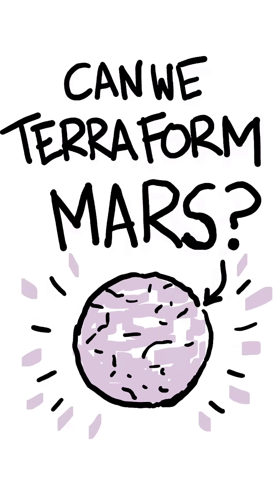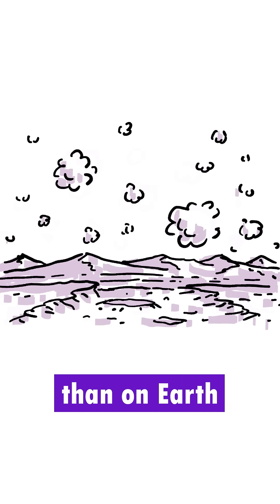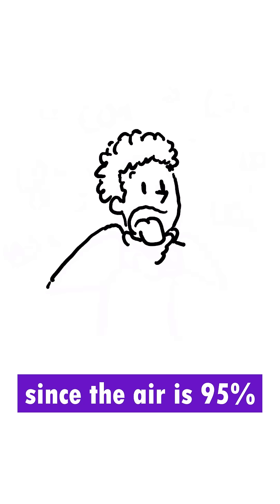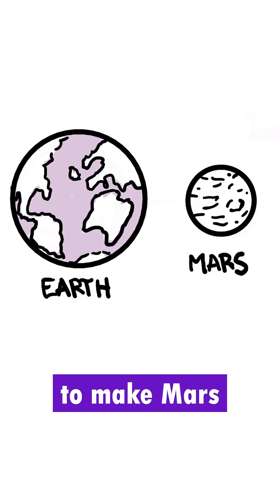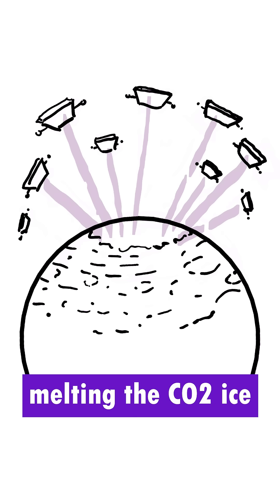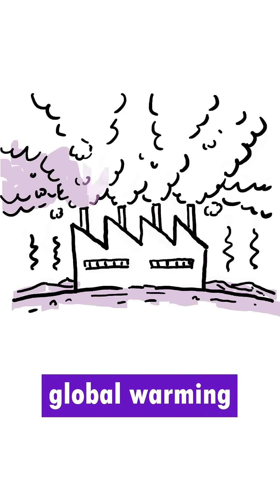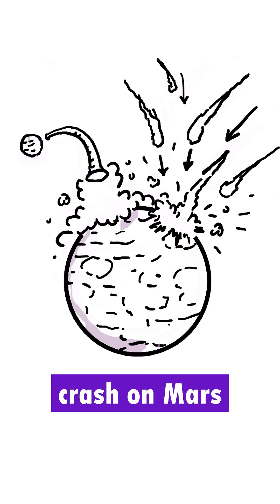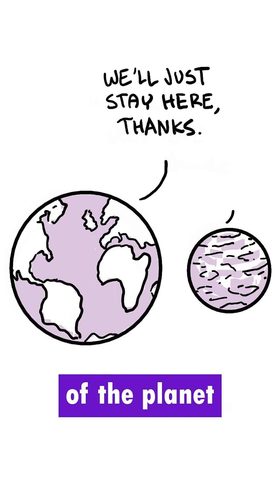Is it POSSIBLE?? 🟠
Can we Terraform Mars? Listen to the full episose on this topic